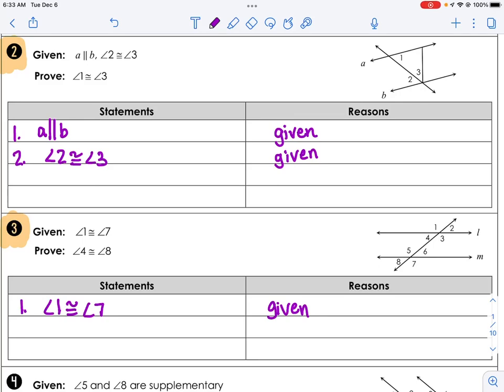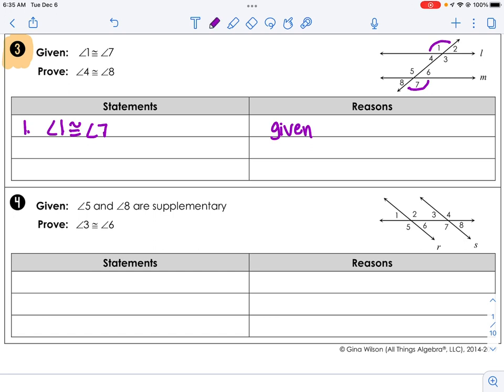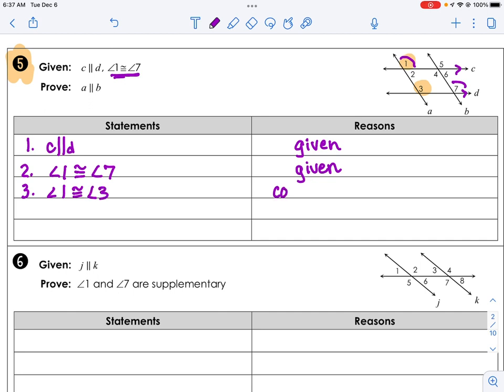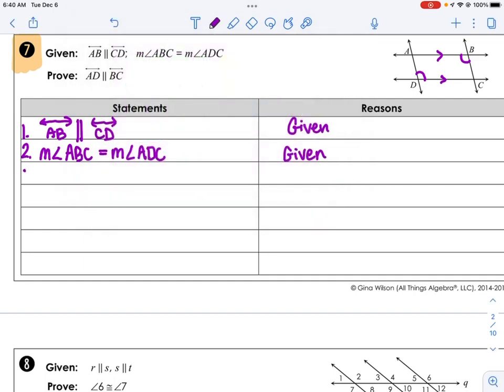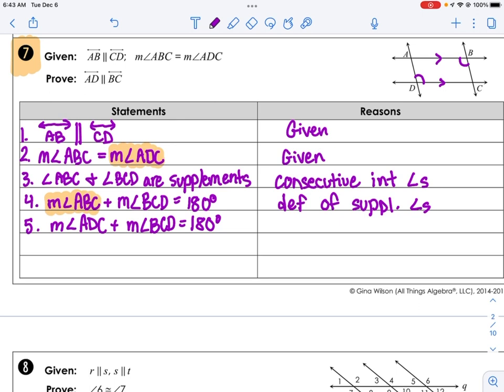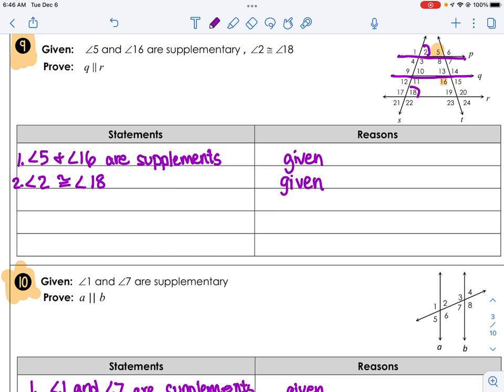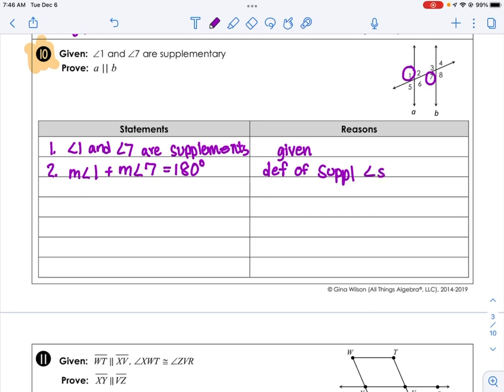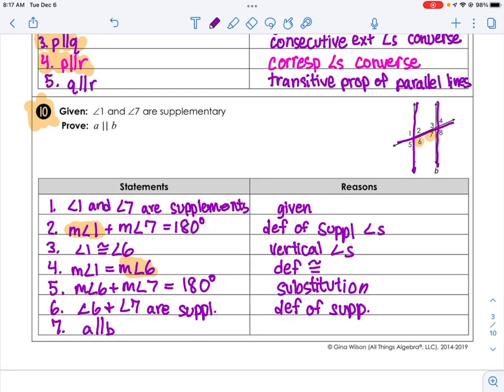Geometry Parallel Line Proofs